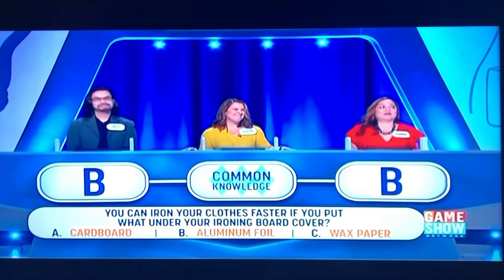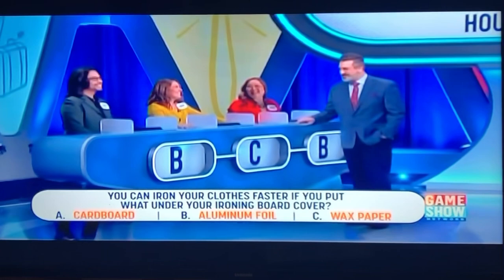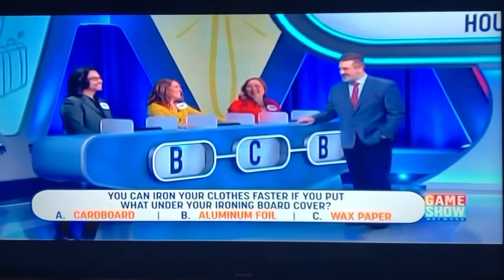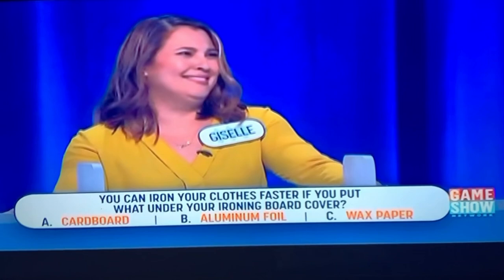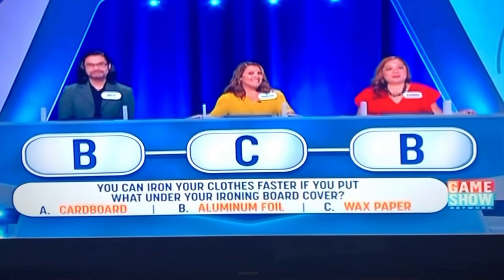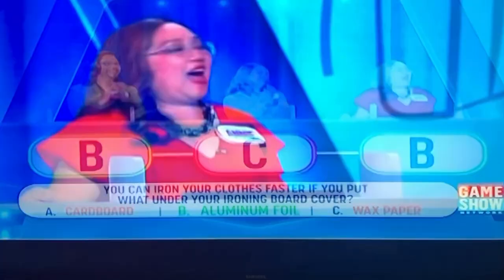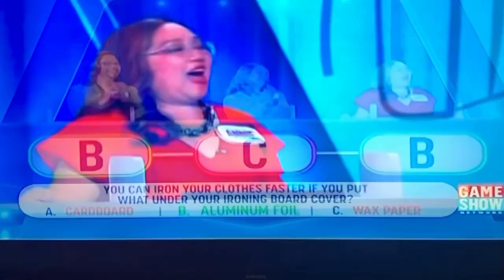Giselle Tongi at common knowledge as a contestant